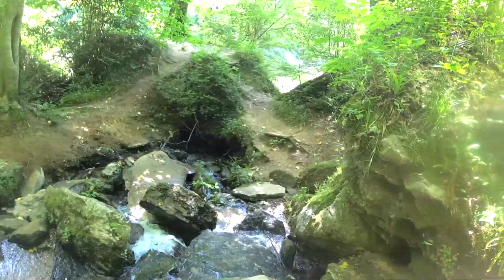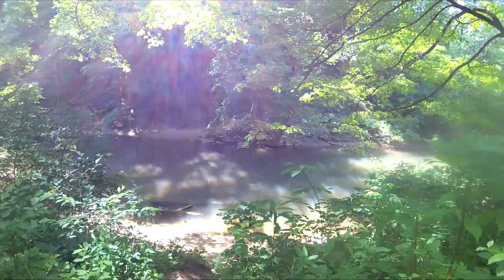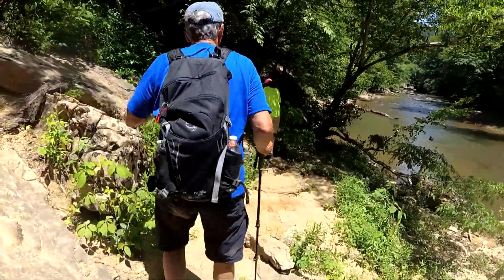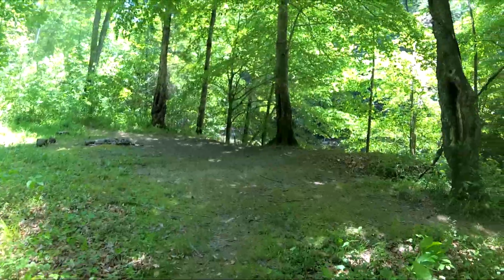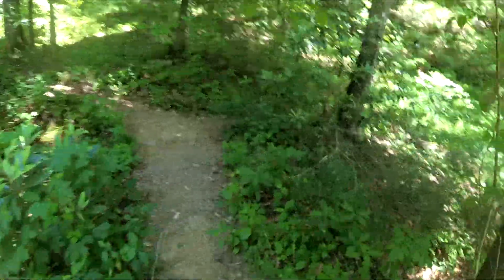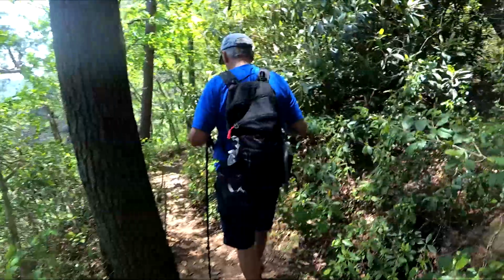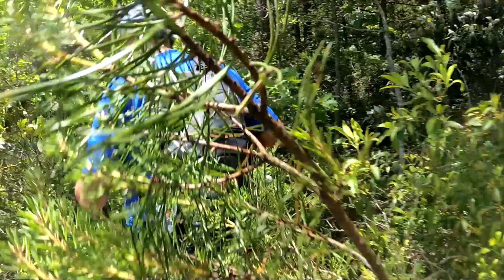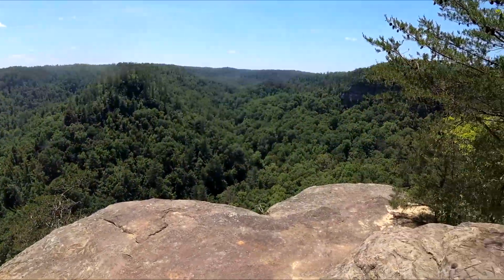Eagle's Nest Buttress, June 2, 2020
Eagle's Nest  Red River Gorge  Wilderness